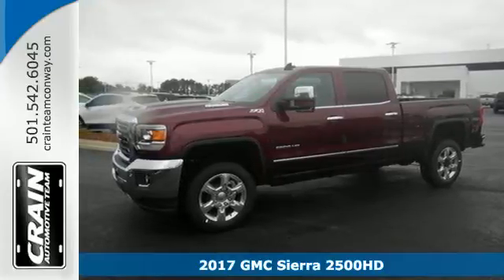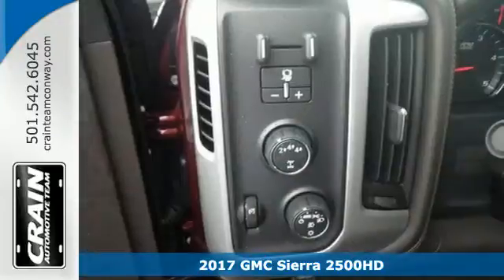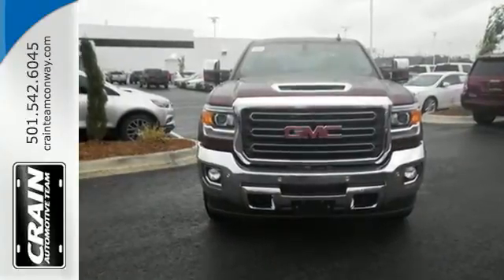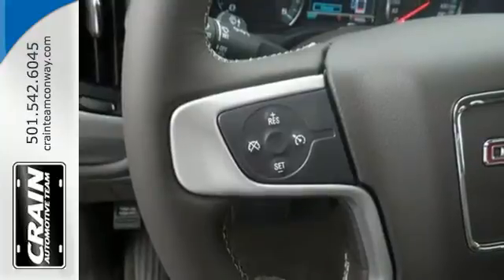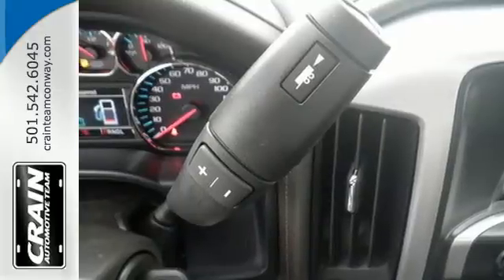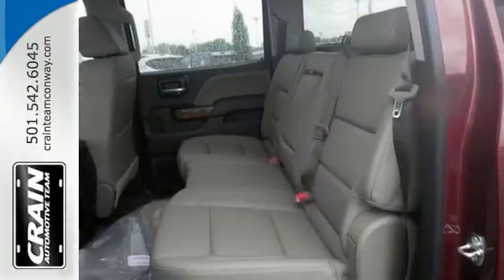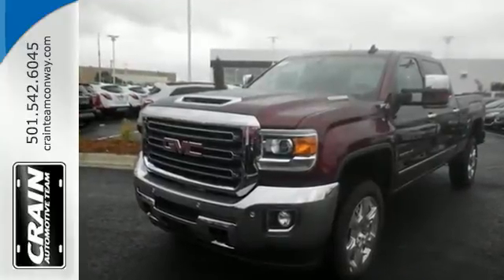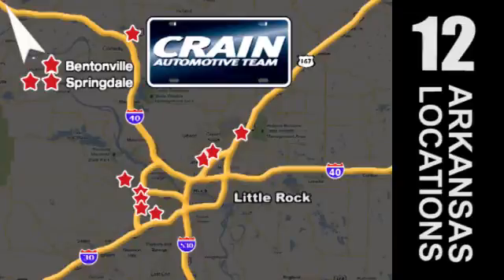New 2017 GMC Sierra 2500HD Conway AR Little Rock, AR 7GT9855 - SOLD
Year: 2017
Make: GMC
Model: Sierra 2500HD
Trim: SLT
Engine: Duramax 6.6L Turbo Diesel V8 B20-Diesel Compatible
Transmission: Automatic
Color: Deep Garnet Metallic
Interior: Cocoa/Dune
Stock #: 7GT9855
VIN: 1GT12TEY4HF166867
This 2017 GMC Sierra 2500HD SLT is proudly offered by Crain Buick GMC of Conway This GMC includes: ENGINE, DURAMAX 6.6L TURBO DIESEL V8, B20-DIESEL COMPATIBLE Diesel Fuel 8 Cylinder Engine Turbocharged SEATS, FRONT FULL-FEATURE LEATHER-APPOINTED BUCKET Seat Memory Power Passenger Seat Power Driver Seat Heated Front Seat(s) Passenger Adjustable Lumbar Leather Seats Driver Adjustable Lumbar Bucket Seats TRANSMISSION, ALLISON 1000 6-SPEED AUTOMATIC, ELECTRONICALLY CONTROLLED Transmission Overdrive Switch A/T 6-Speed A/T SUNROOF, POWER Generic Sun/Moonroof Sun/Moonroof AUDIO SYSTEM, 8 DIAGONAL COLOR TOUCH SCREEN NAVIGATION WITH INTELLILINK, AM/FM/SIRIUSXM, HD RADIO HD Radio Navigation System AM/FM Stereo Satellite Radio Bluetooth Connection Auxiliary Audio Input MP3 Player GVWR, 10,000 LBS *Note - For third party subscriptions or services, please contact the dealer for more information.* There's a level of quality and refinement in this GMC Sierra 2500HD that you won't find in your average vehicle. Want to brave the road less traveled? You'll have the 4WD capabilities to do it with this vehicle. Enjoy the drive without worrying about directions thanks to the built-in navigation system. Intricately stitched leather and ergonomic design seats are among the details in which test drivers say that GMC Sierra 2500HD is in a league of its own Every new and pre-owned vehicle is backed by the Crain Commitment, including our 100% low price guarantee, a 100 hour love it or leave it exchange policy, and a 100 year 100,000 mile warranty. The Crain Team's Got 'Em!

Address:
1003 North Museum Road